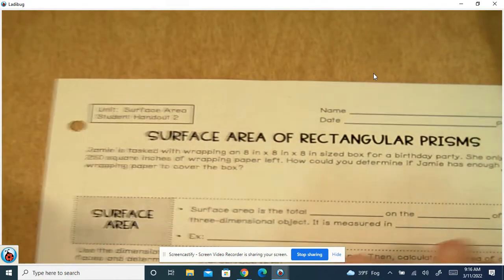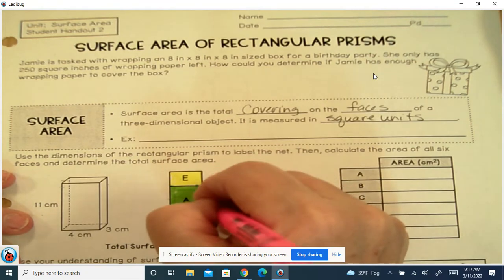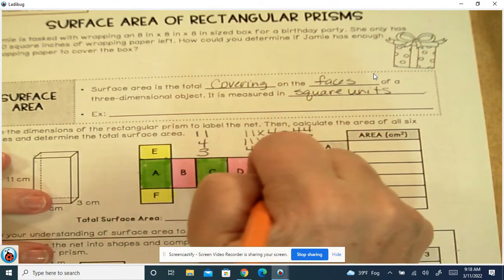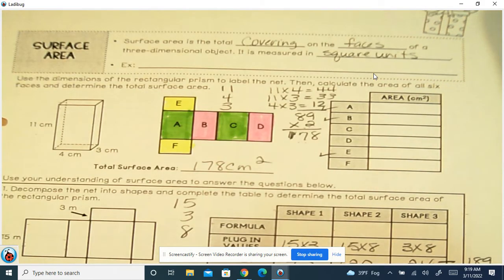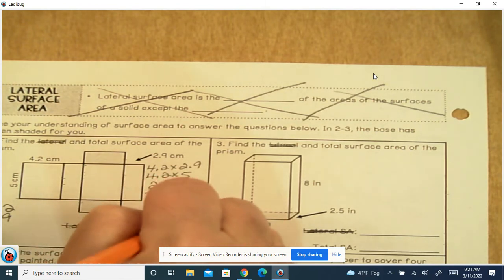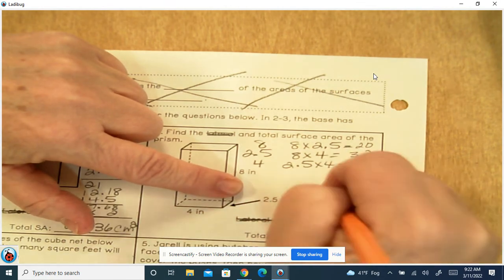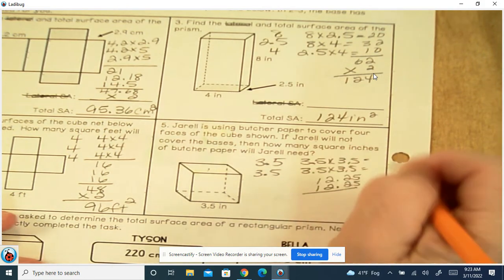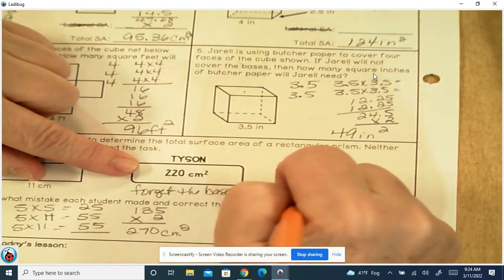Surface Area of Rectangular Prisms